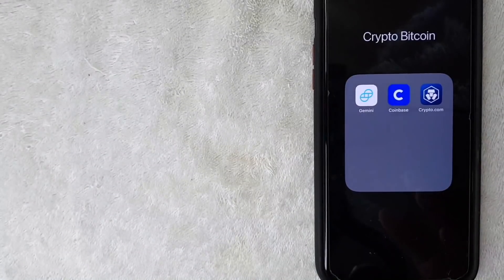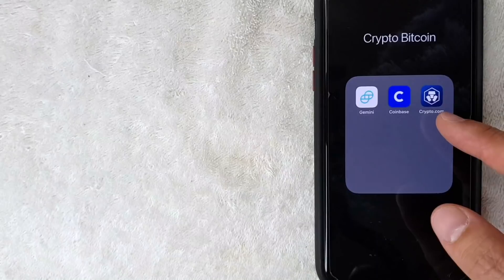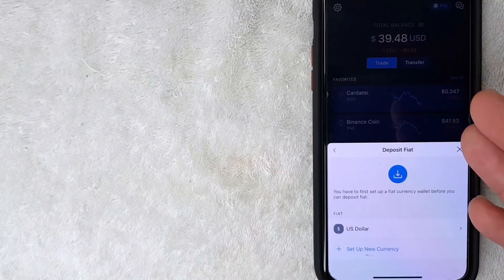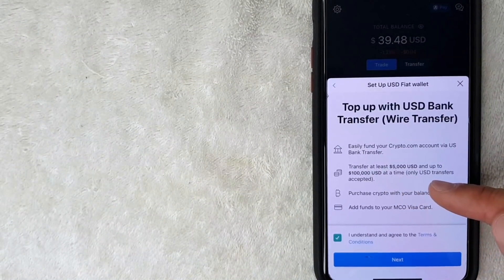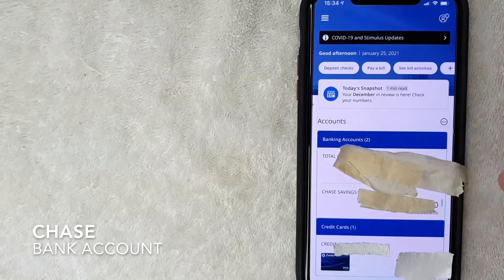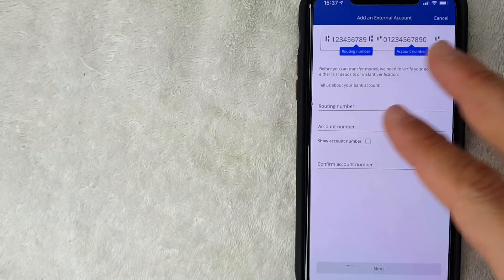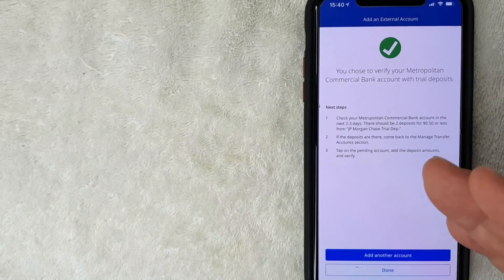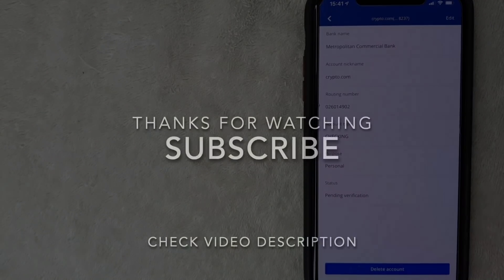✅ How To Link Deposit Bank Account To Crypto.com 🔴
Crypto.com is a pioneering payments and cryptocurrency company with a mission to accelerate the world’s transition to cryptocurrency. Crypto.com is working towards this goal with its portfolio of consumer products, including the Crypto.com Wallet & Card App, the MCO Visa Card, Crypto Invest, Crypto.com Chain, as well as Crypto Credit. The Crypto.com Wallet allows users to buy, sell, and pay with cryptocurrencies, such as Bitcoin (BTC), Ethereum (ETH), Litecoin (LTC), Ripple (XRP), Binance Coin (BNB) and Crypto.com’s MCO and CRO Tokens.